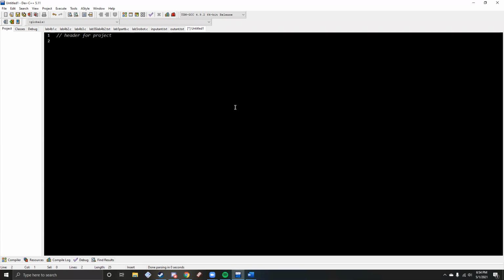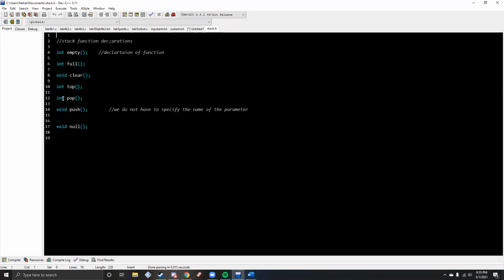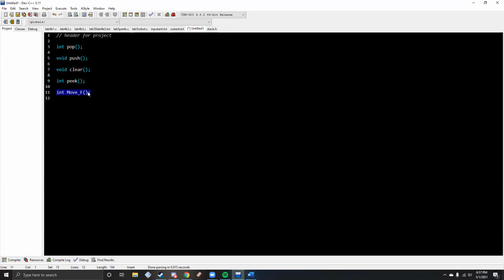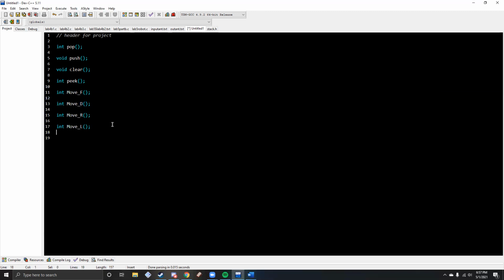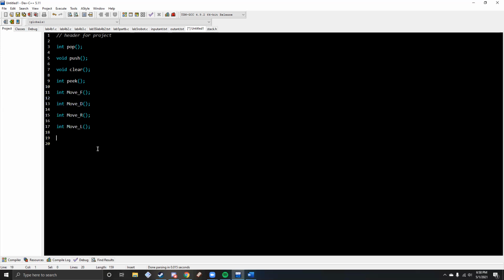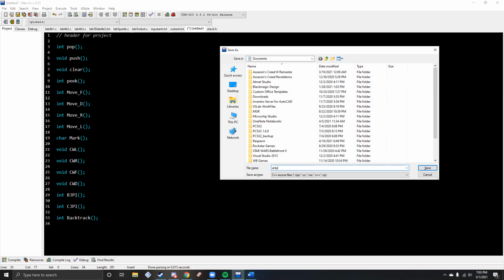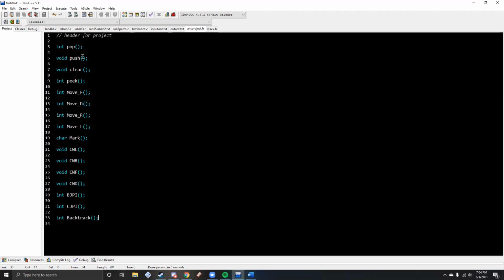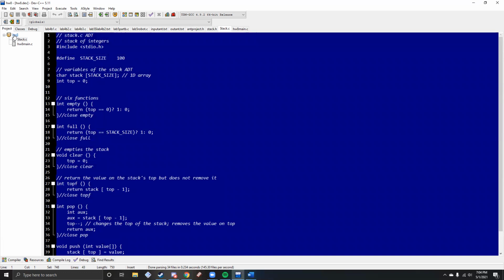Nehal Kabir, Ethan Shaw,Logan Hays final project video extra credit 6